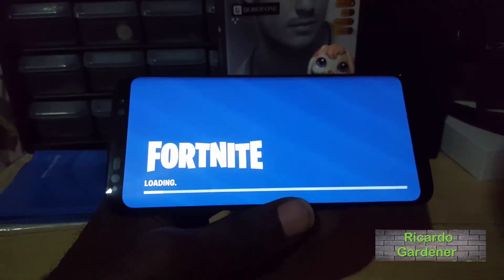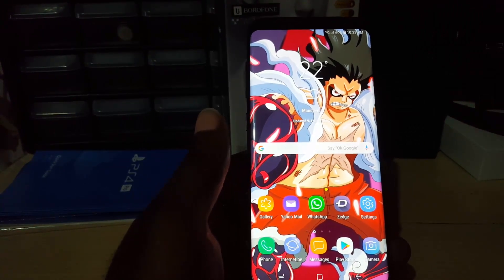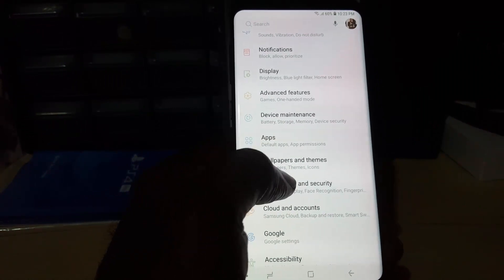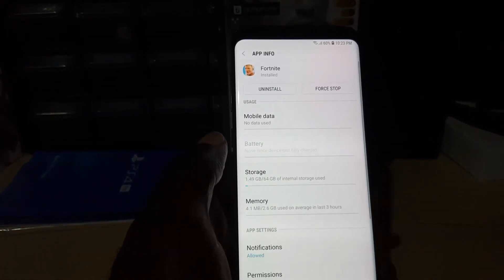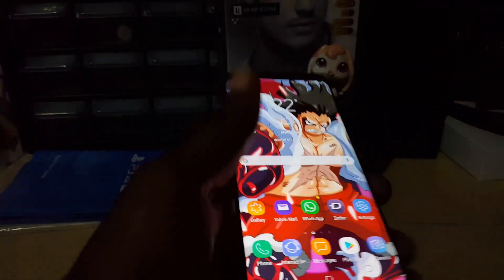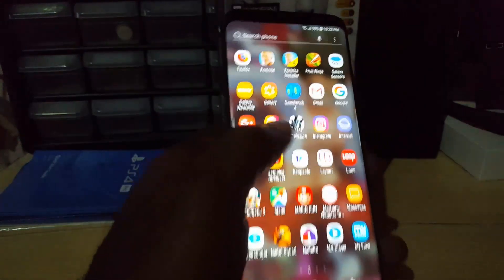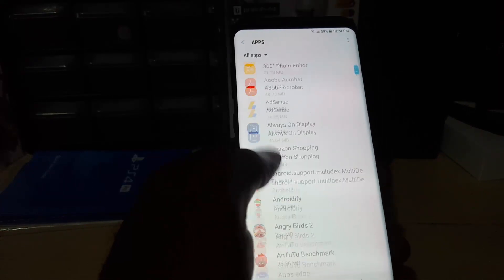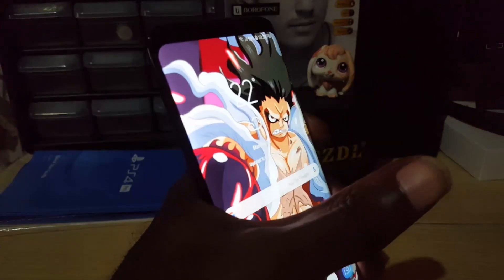How to Fix Fortnite on Android Crashing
Here is how to Fix your Fortnite for Android if it keeps on crashing. Follow the step by step instructions to fix the issue. Includes two solutions to fix the issue or Fortnite not working.